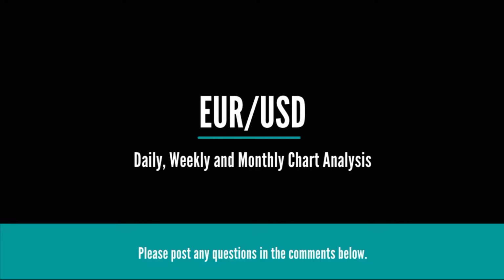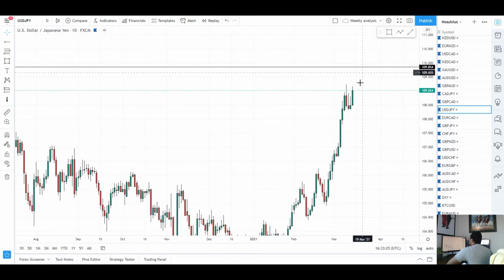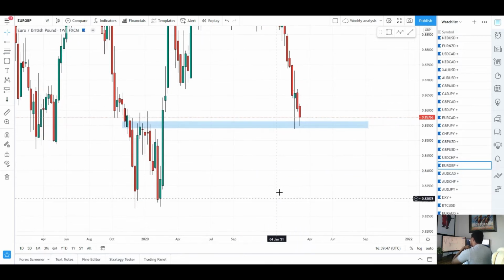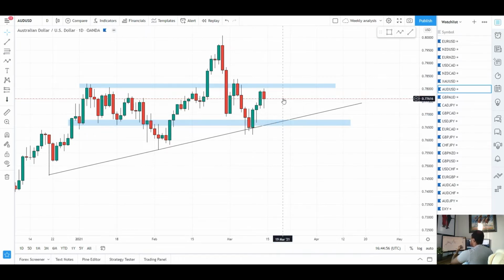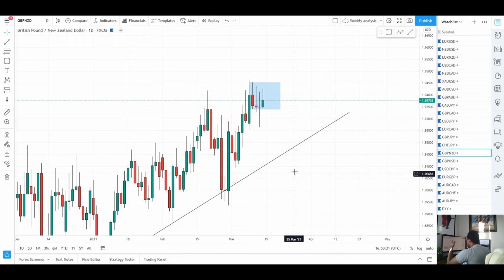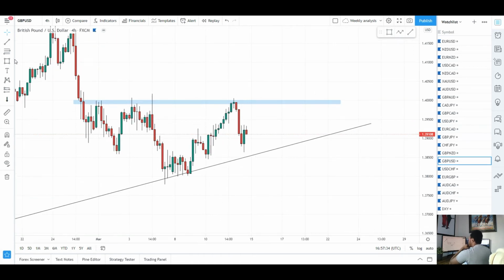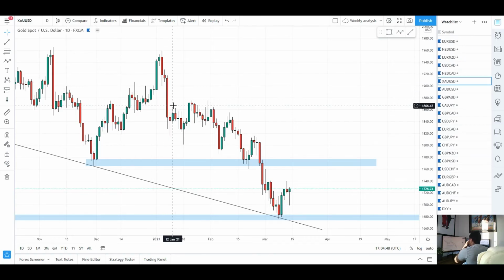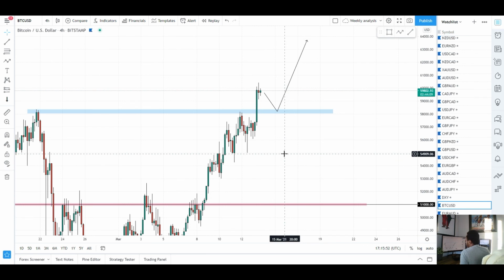Weekly Forex Analysis 15th - 19th March 2021 | 12 Pairs Analysed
I analyse the daily, weekly, and monthly timelines for 12 Forex markets including Gold and Bitcoin, using the areas of support and resistance to identify possible buy or sell decisions on 12 currency pairs for opportunities for the week 15th - 19th March 2021. Please note: The content and services in my videos are intended for forex educational and informational purposes only.

Contents Page
Introduction - 0:00
EUR/USD Forex Analysis - 00:40
USD/JPY Forex Analysis - 02:47
USD/CAD Forex Analysis - 04:54
EUR/GBP Forex Analysis - 06:12
AUD/USD Forex Analysis - 08:05
NZD/CAD Forex Analysis - 10:02
GBP/NZD Forex Analysis - 11:39
CAD/JPY Forex Analysis - 13:37
GBP/USD Forex Analysis- 15:22
GBP/CAD Forex Analysis - 17:16
XAU/USD CFD Analysis - 19:09
BTC Crypto Analysis - 20:39
Conclusion - 22:28